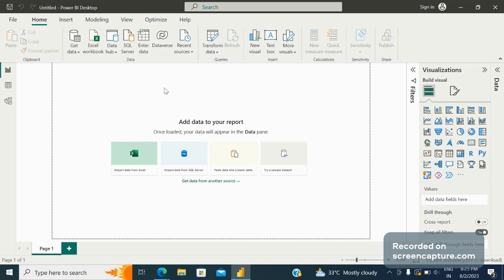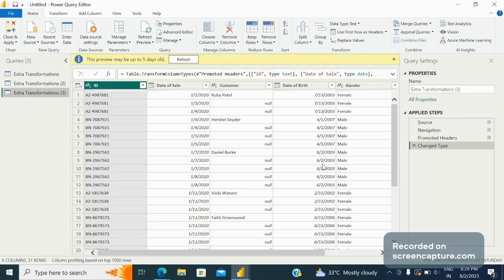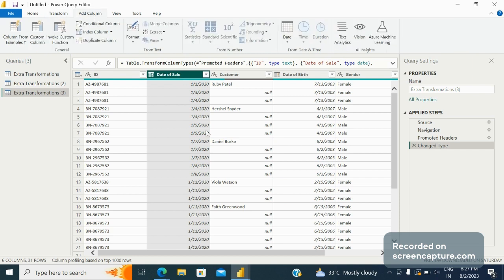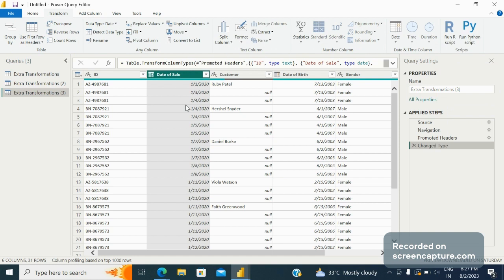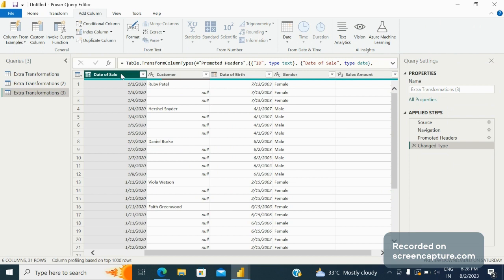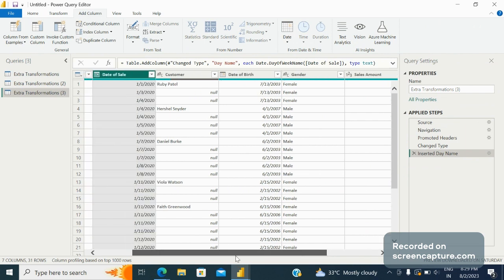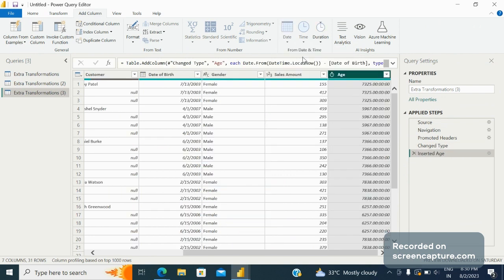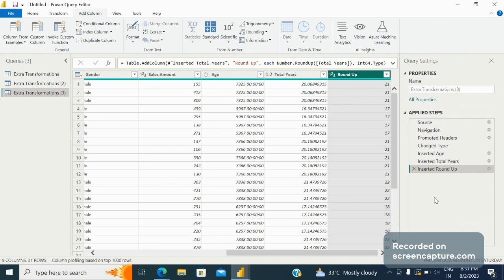"🗓️ Power BI Date Functions Demystified: Unleash Data Magic in 7 Minutes | TechXplorePRO"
🚀 Unlock the Magic of Data with Power BI Date Functions! 📊 Master Date Transformations in 7 Minutes! ⏱️

🔍 Want to supercharge your Power BI skills? In this captivating 7-minute tutorial, TechXplorePRO takes you on an exciting journey into the world of Power BI date transformations. 📆✨

📌 Harness the full potential of date functions: year, quarter, month, start of year, end of year, and even calculate customer ages from birth dates. 🎯

💡 Elevate your data analysis and visualization game with these time-saving techniques. 💪💻

🎓 Whether you're an analytics wizard or a data enthusiast, our concise and engaging guide is tailored for all skill levels. Learn to navigate through date-related challenges and extract valuable insights with ease. 🌟

🎥 Watch now to discover:
- Quick and efficient date transformations in Power BI ⚡
- Insider tips to extract year, quarter, month info, and more 🗓️📊
- Simple steps to calculate customer ages and gain valuable insights 🎯🎂
- Optimization techniques for your data analysis workflow 🔄
- Empower your reports with advanced time intelligence ⌛📈

📢 Ready to level up your data game? Hit the "Like" button if you found this tutorial mind-blowing, share it with your fellow data enthusiasts, and don't forget to subscribe to TechXplorePRO for more cutting-edge tutorials on data analytics, business intelligence, and emerging technologies! 📡🚀